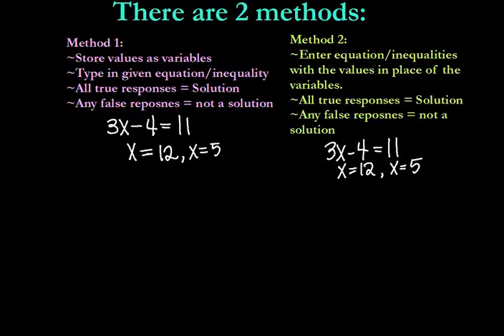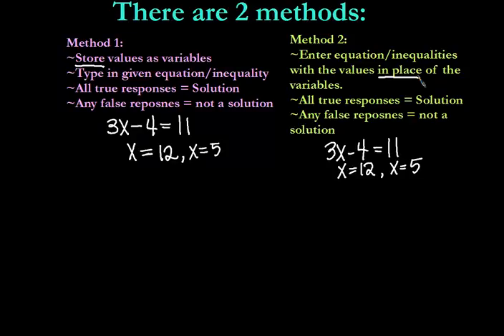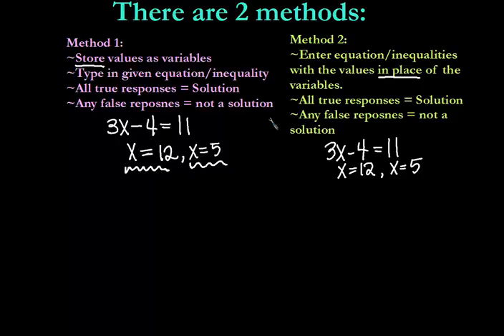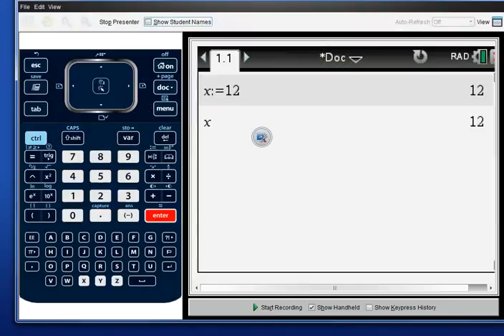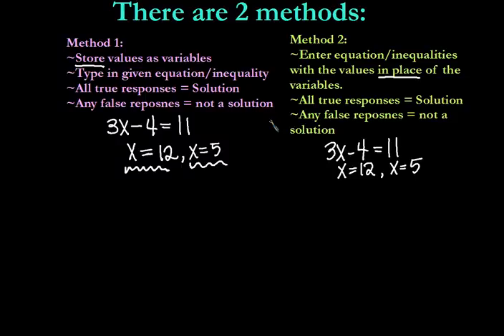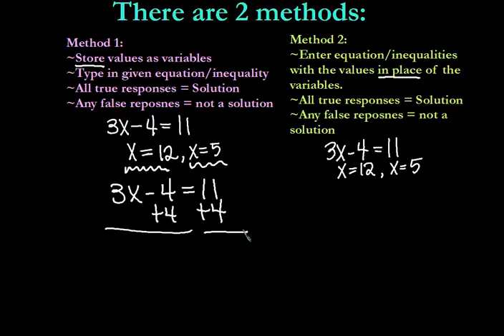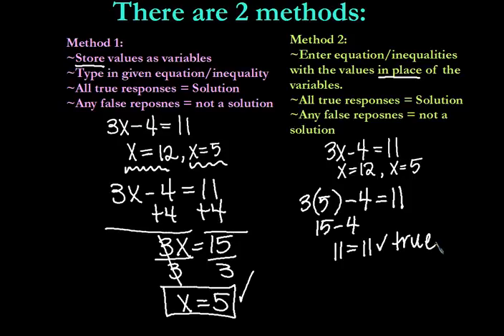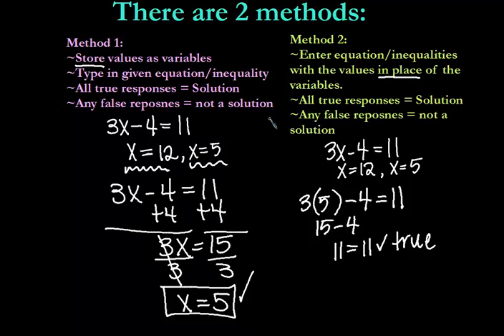How to Verify Solutions with TI-nspire